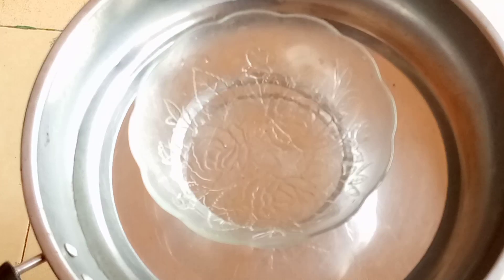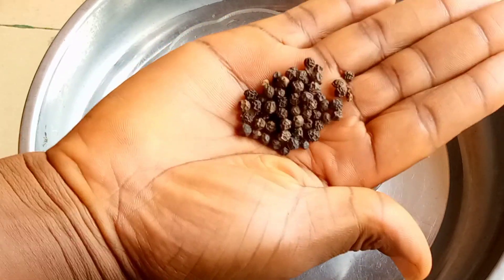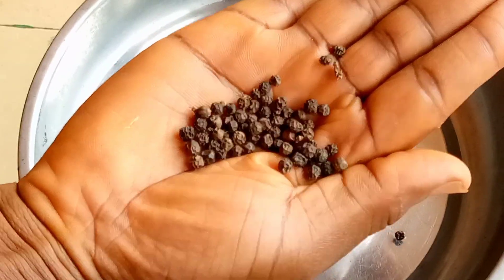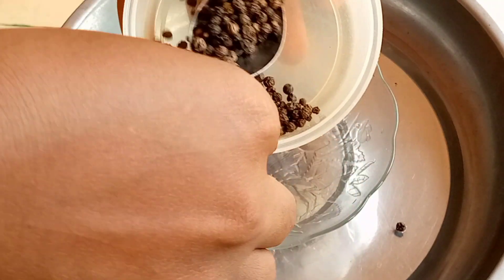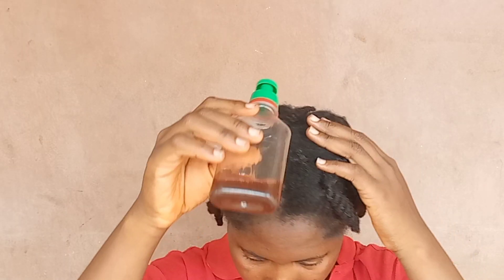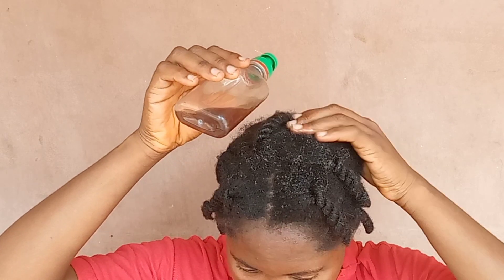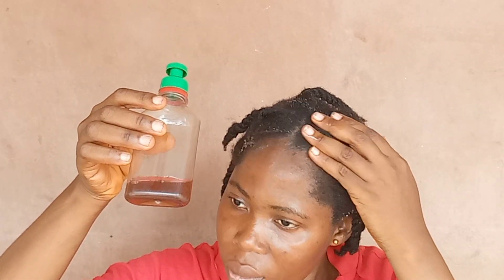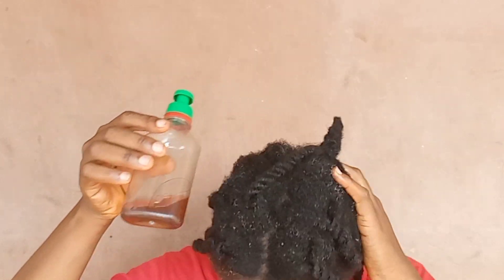🔥This hair growth spray is a game changer|extremely long hair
In today's video I share a powerful diy hair growth spray for hair growth, thick hair and full hair. This ingredients are very potent and powerful.